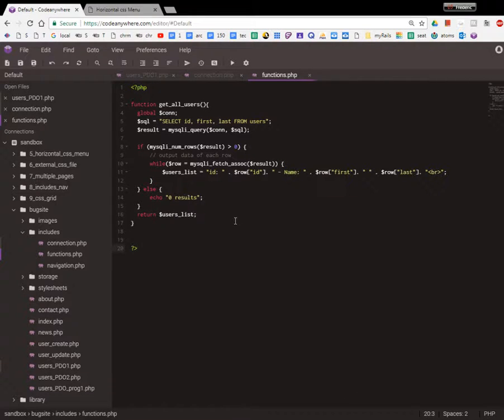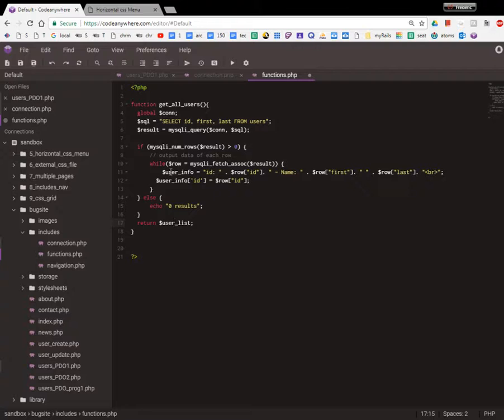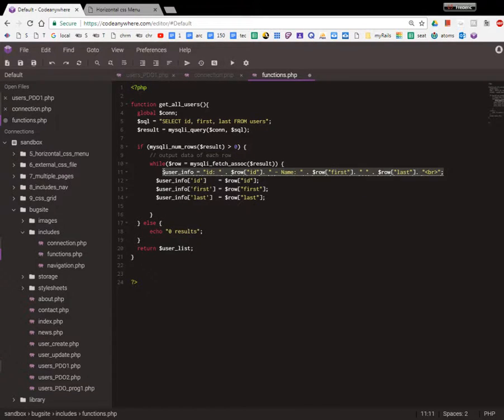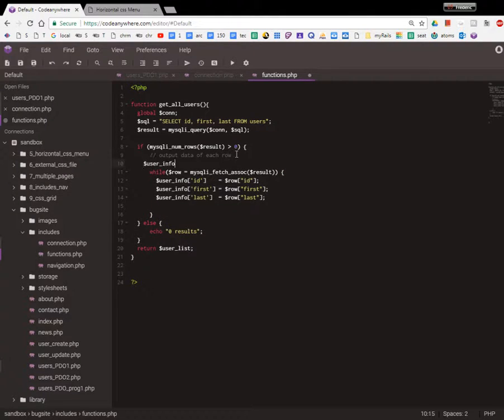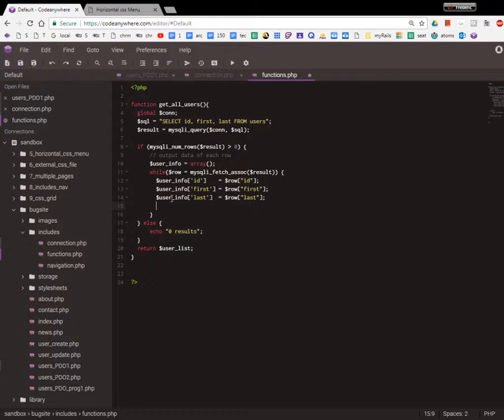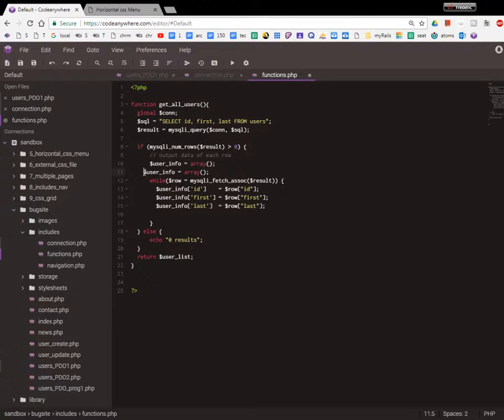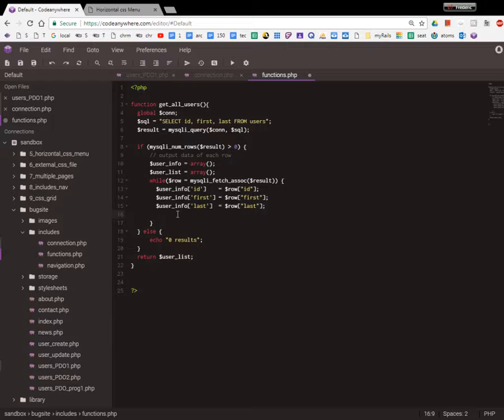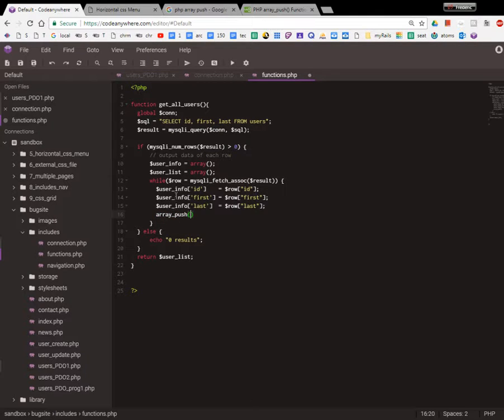Codeanywhere Tutorials :: Get all users function Part 2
In this tutorial I show my students how to export the block of code used to gather information about users and put it into a separate file.